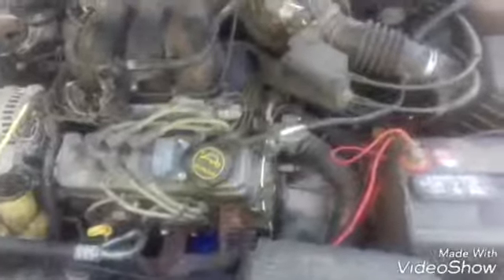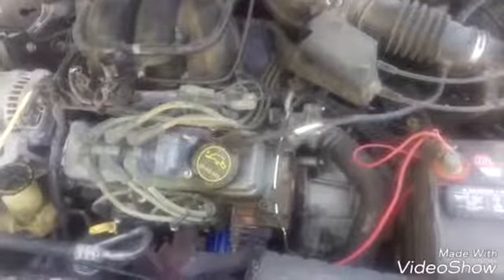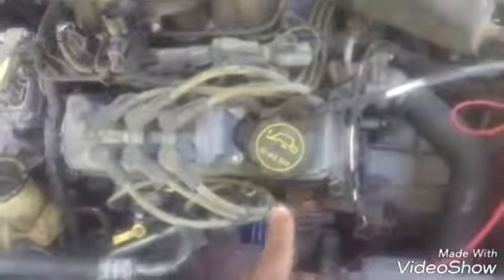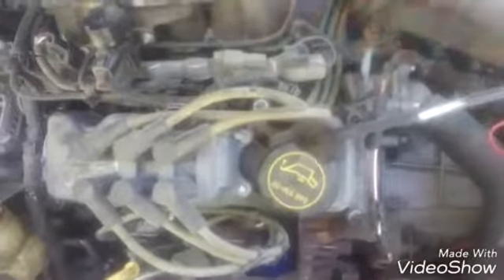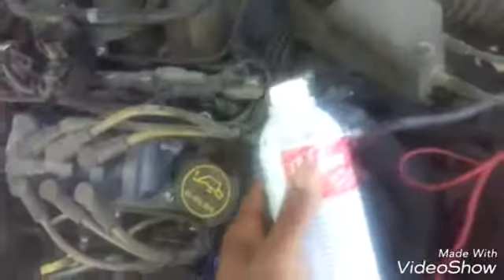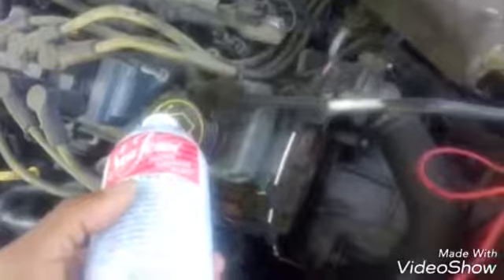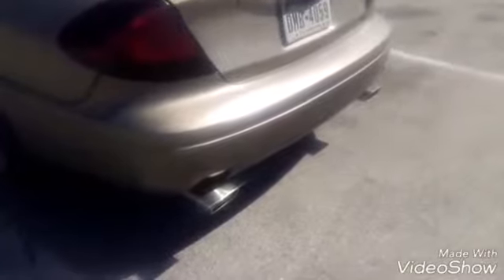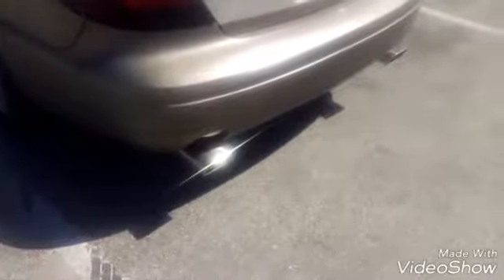2007 Ford Taurus SE - Seafoam Engine Treatment